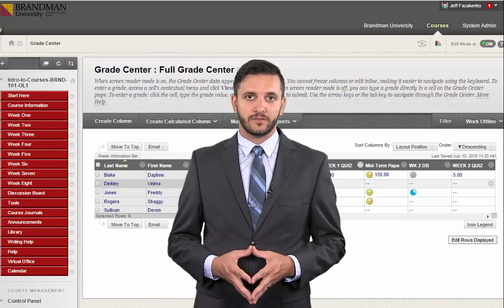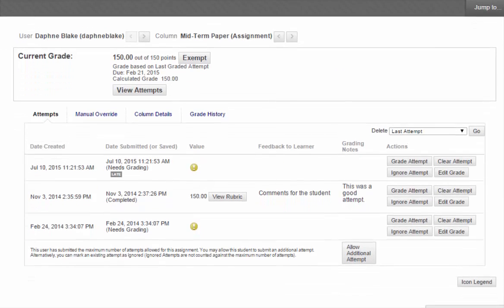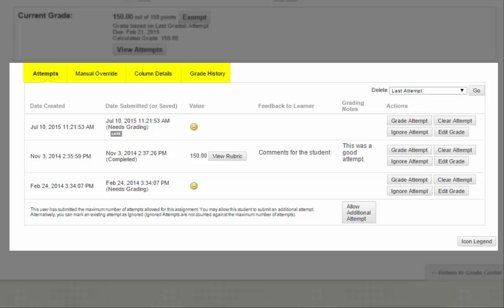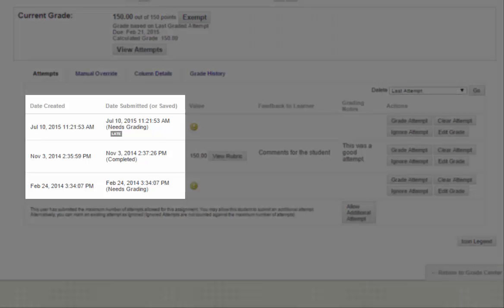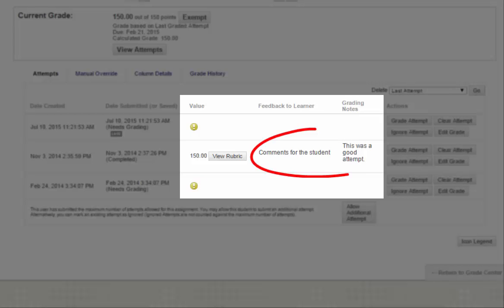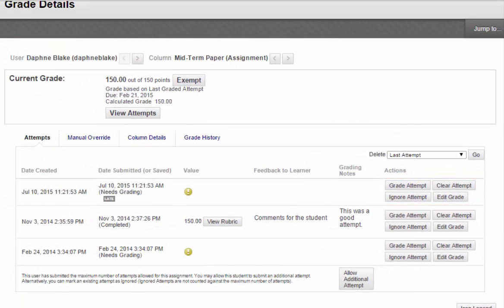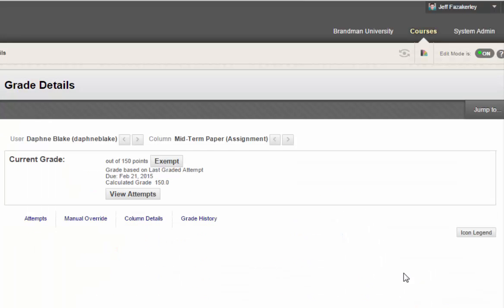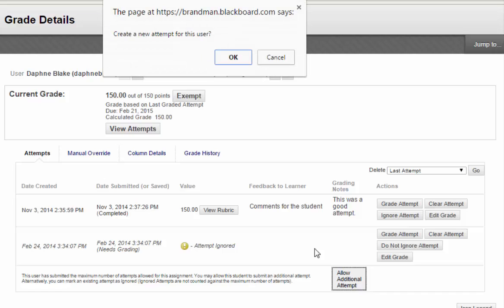Blackboard for Instructors - Grade Center: Clearing an Attempt